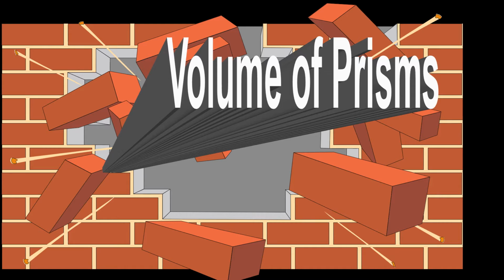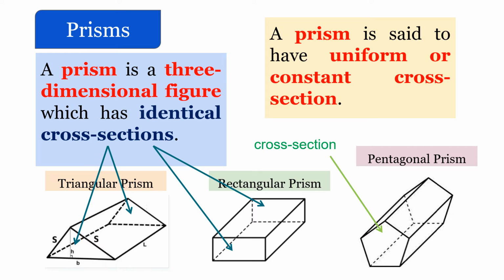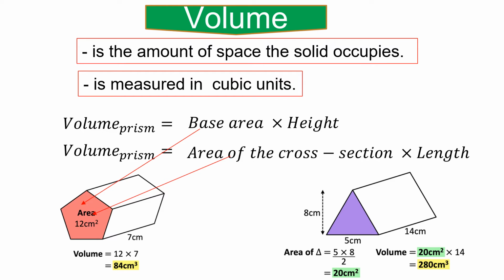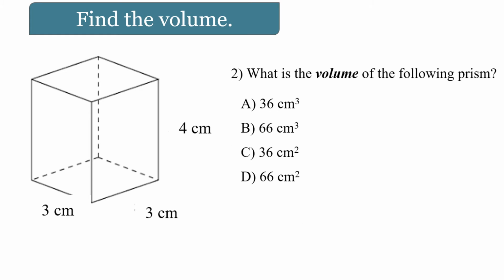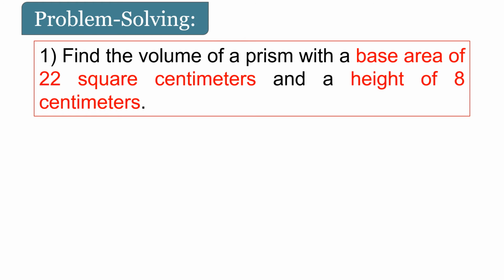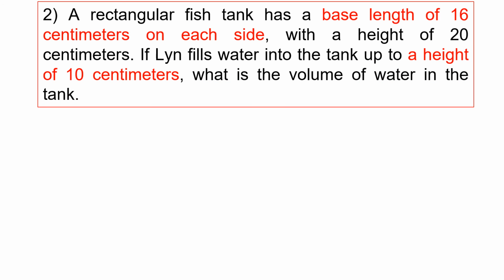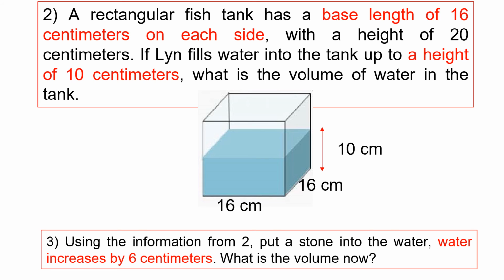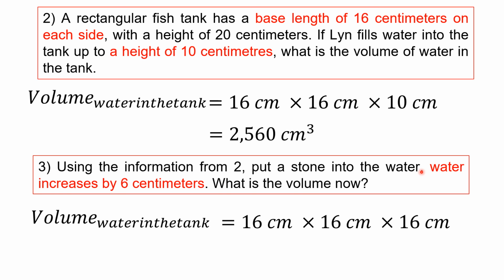Unit 3 Volume of a Prism